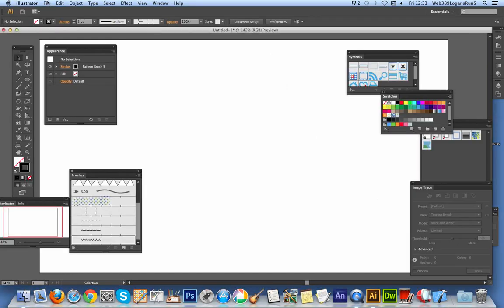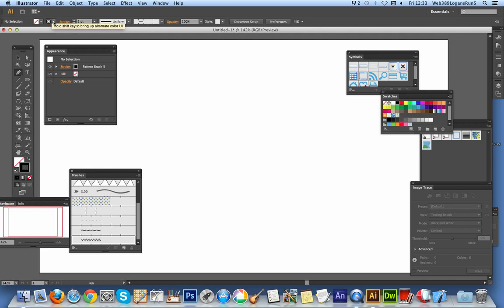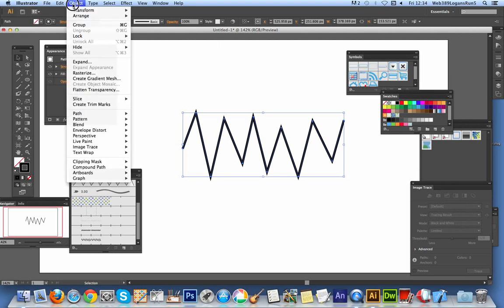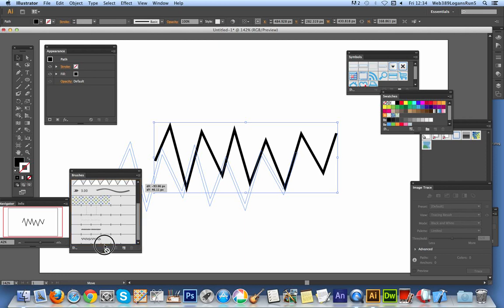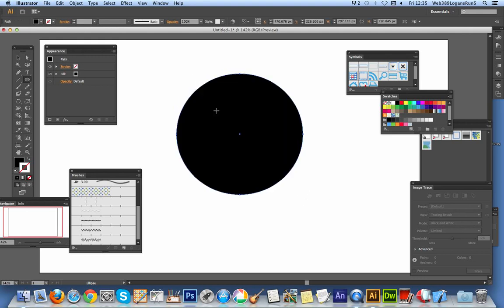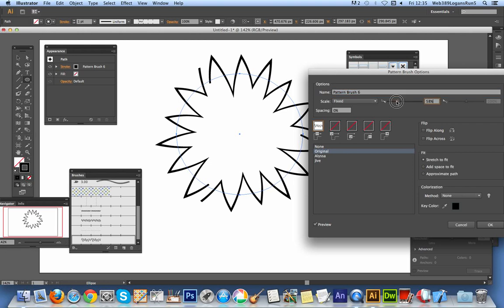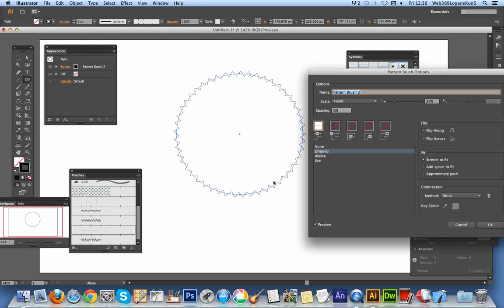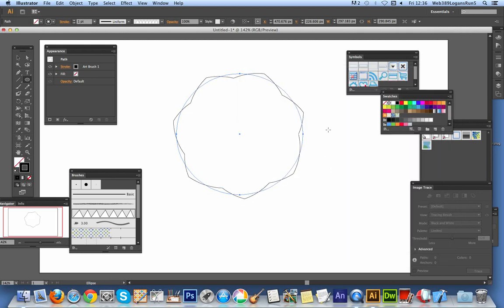Zigzag added to a circle in Illustrator tutorial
How to add a zigzag path design to a circle in Illustrator  using brushes (there are countless others ways, well, probably one or two) but this is just one approach. How to create amazing zigzag designs  in the vector application Illustrator.  Many different designs can be created, variations of the zig and zag can be created using the various pen tools in the application.